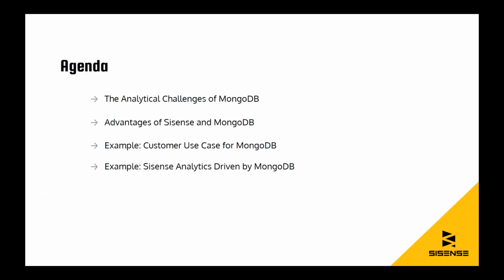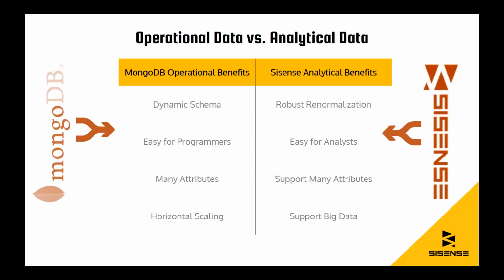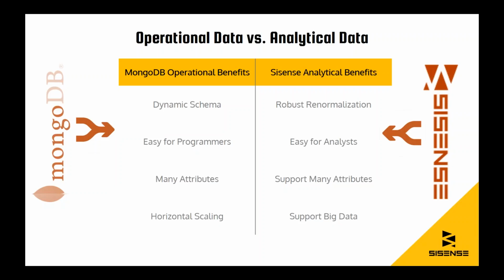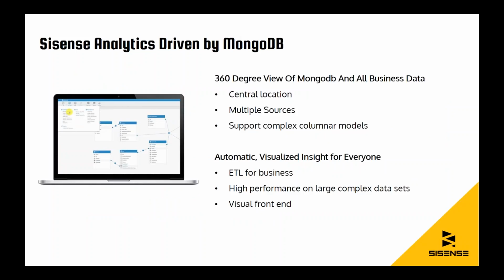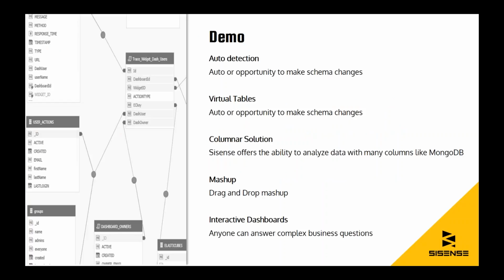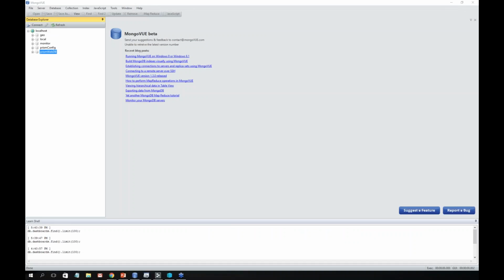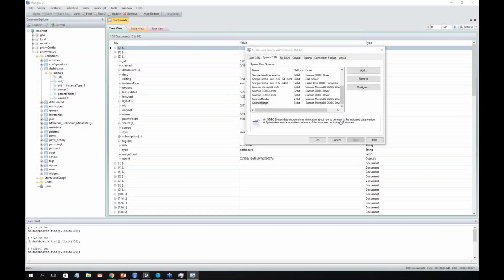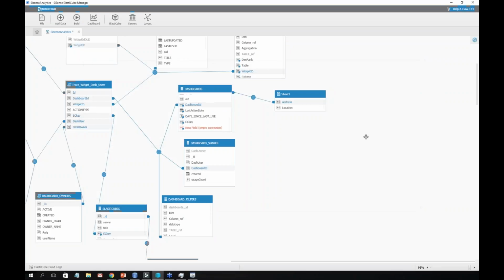From Operations to Insights with MongoDB, Sisense, and Simba ODBC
In this joint webinar between Sisense and Simba you will learn how to access, prepare and analyze data in MongoDB using Sisense BI